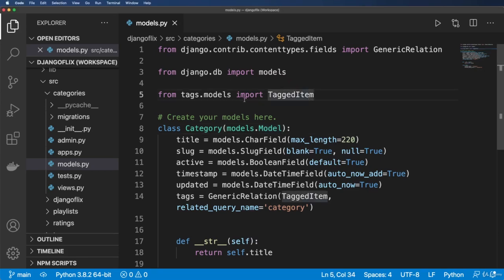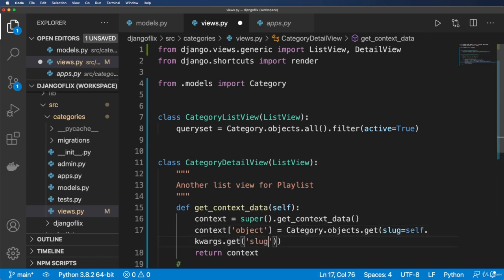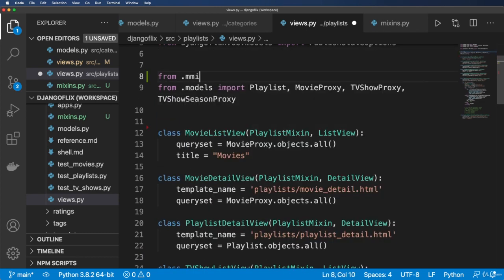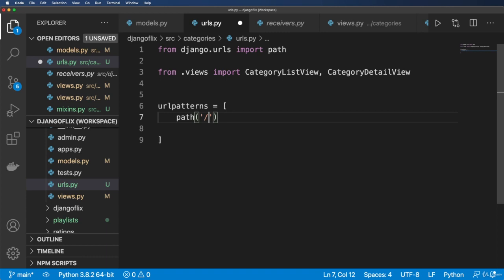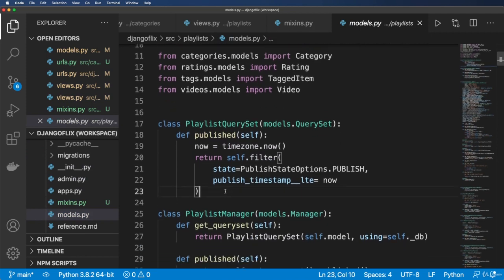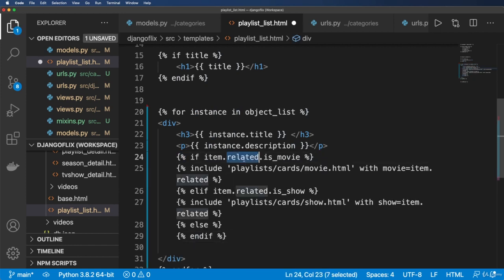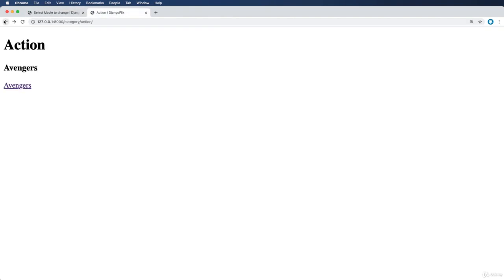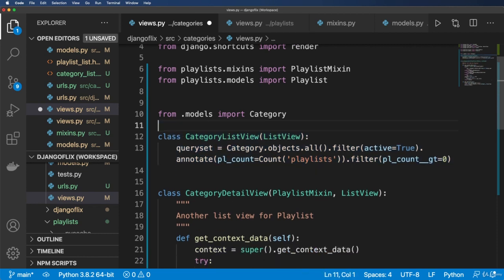002 Category Views